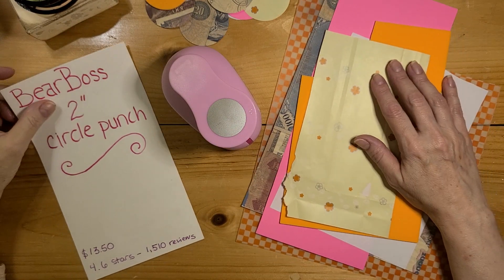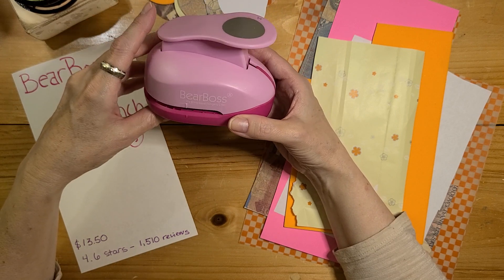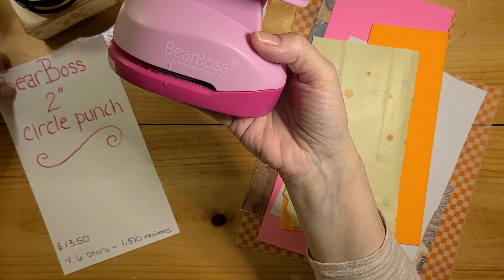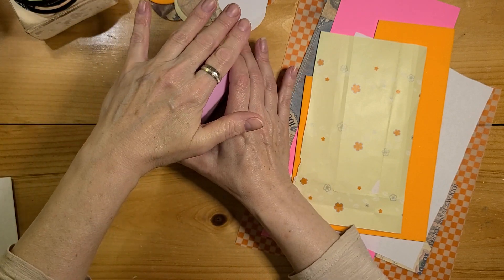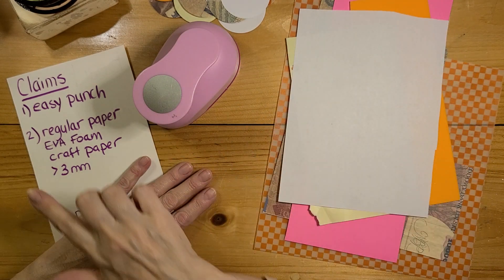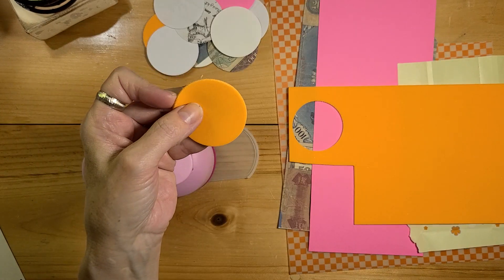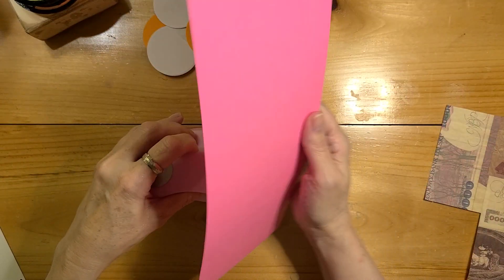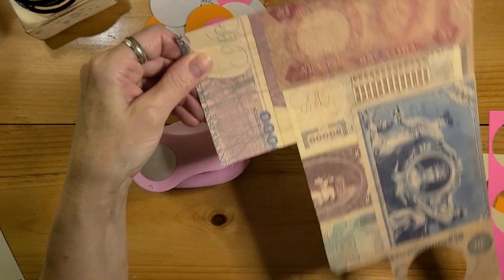bearboss 2" circle punch review. thinking of buying it? watch to see if it's for you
hey guys. I hope you find this review of the Bearboss 2 inch circle hole punch helpful. here's a link to the product in the video.

BearBoss 2 Inch Circle Punch,...